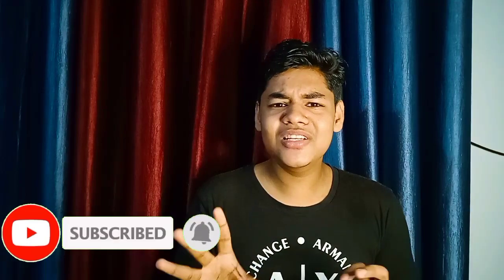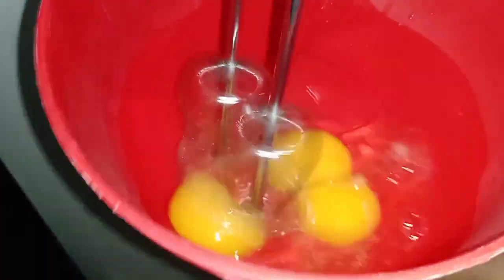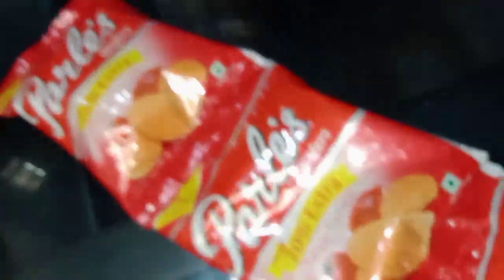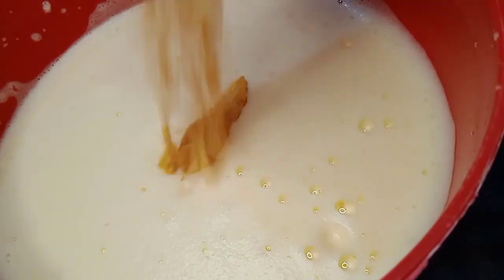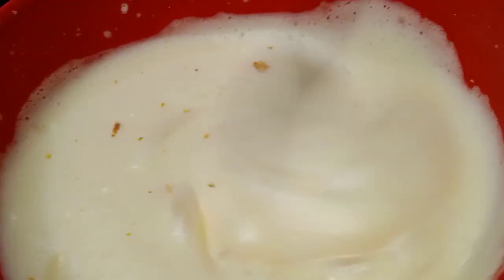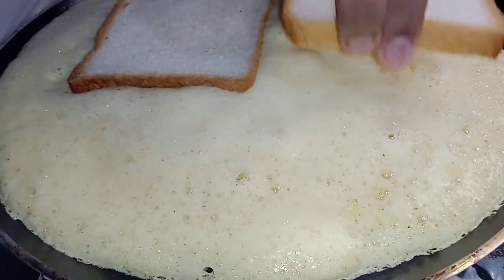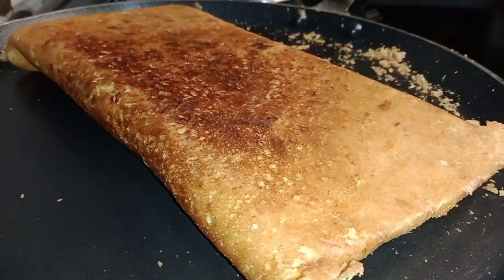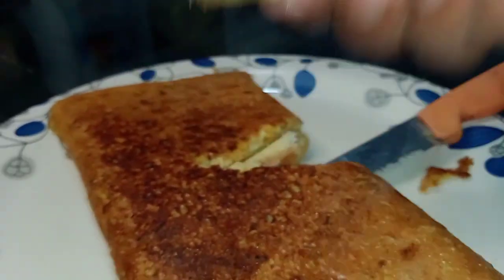Bingo egg fluffy omelette 🍳 മുട്ടയുണ്ടോ എന്നാൽ ഇതൊന്നു ട്രൈ ചെയ്തു നോക്കൂ🥰 we will satisfied❤️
ഈ recipe എല്ലാവരും വീട്ടിൽ ഒന്ന് ട്രൈ ചെയ്തു നോക്കണേ എന്നിട്ട് അഭിപ്രായങ്ങൾ എല്ലാം താഴെ കമന്റിൽ വന്നു പറയണേ 🥰